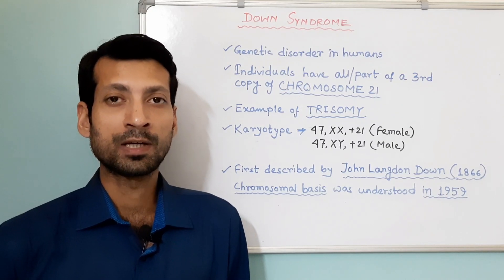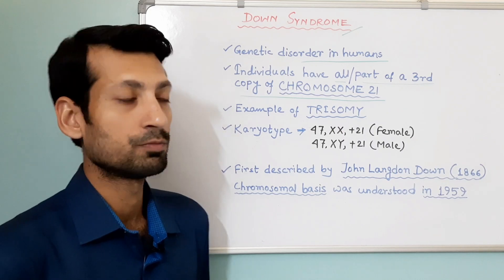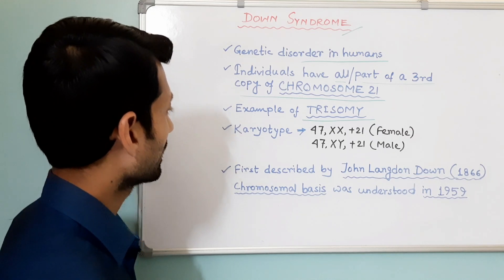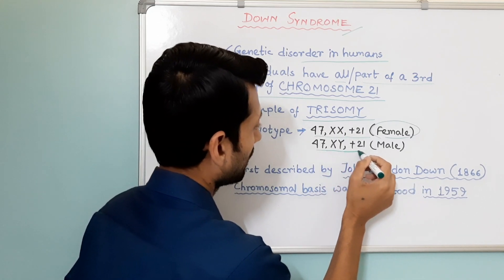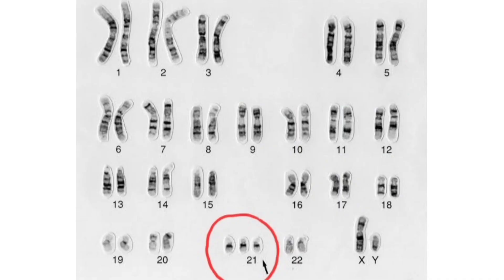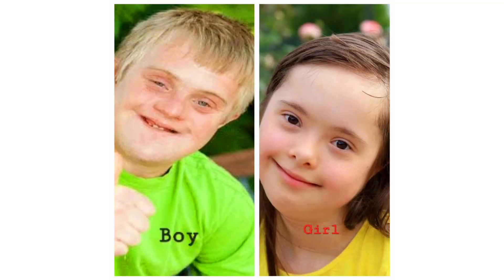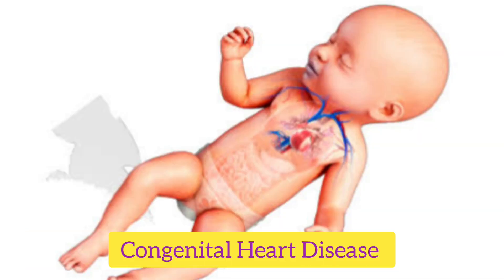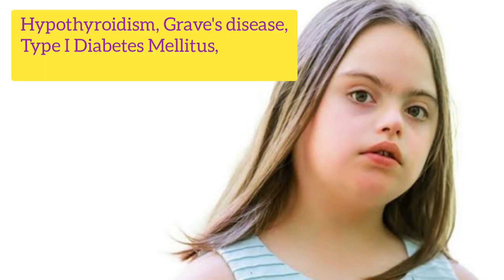Down Syndrome (part I): Introduction, History, Symptoms | Trisomy 21 | Genetic Disorders in Humans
Down syndrome is a genetic disorder in humans. In this condition the individual has an extra copy of chromosome 21. Therefore the karyotype is written as 47,XY,+21 in case of male & 47,XX,+21 in case of female. It is also known as Trisomy 21. In this video I have described phenotypic features of Down Syndrome.